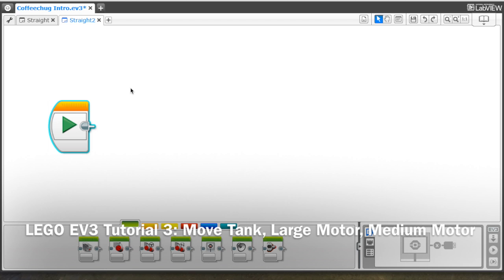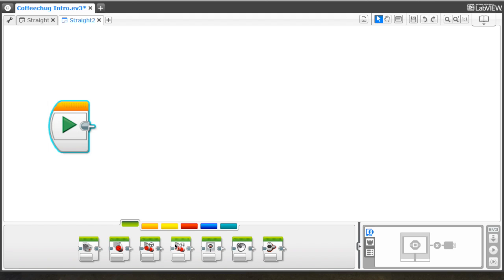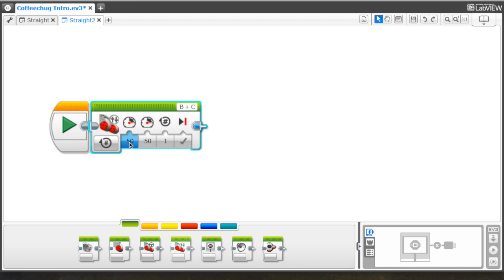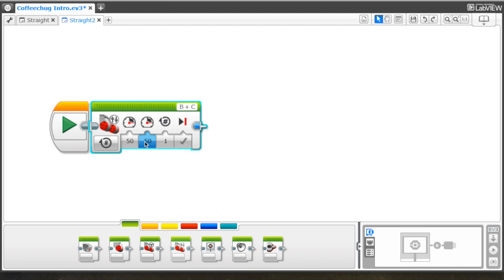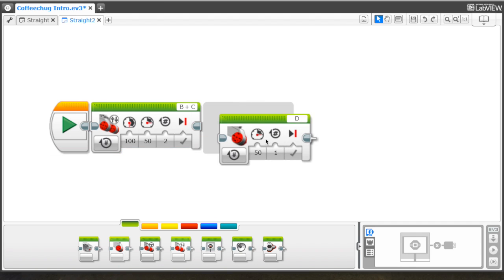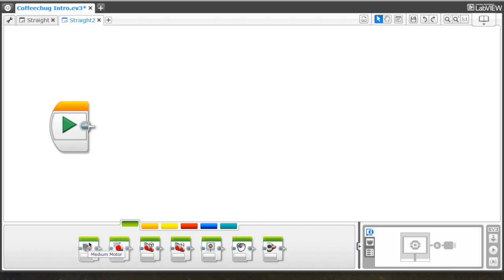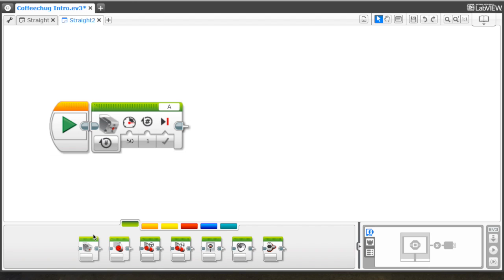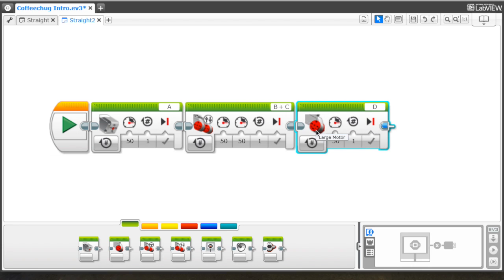LEGO EV3 Tutorial 3: Move Tank, Large Motor, Medium Motor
This video is about LEGO EV3 Tutorial 3: Move Tank, Large Motor, Medium Motor